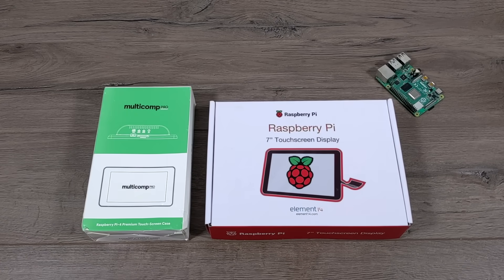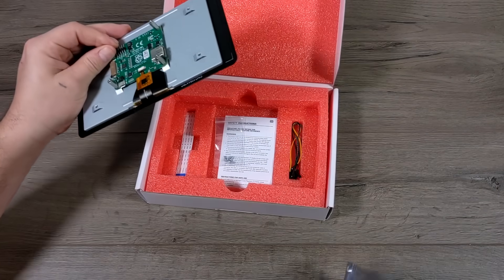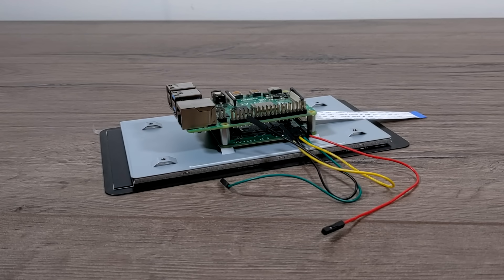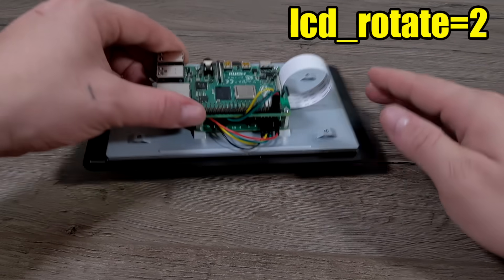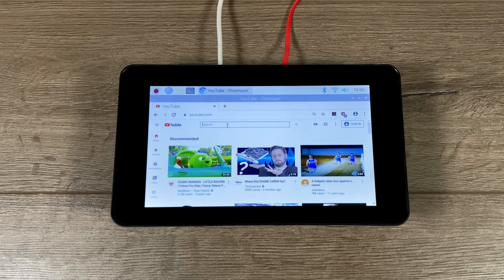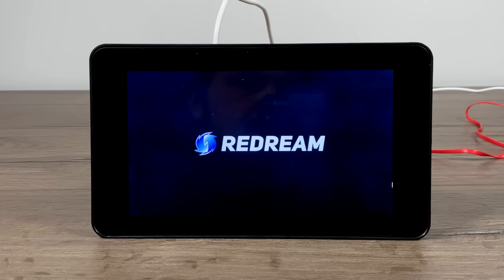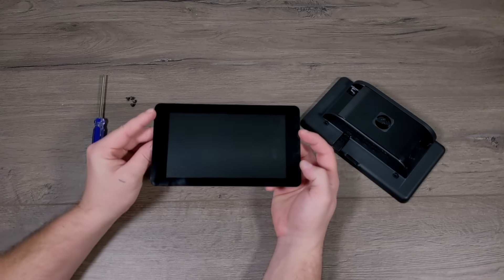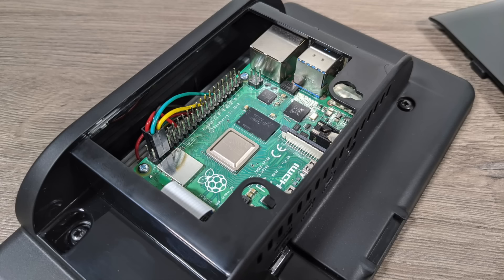Official Raspberry Pi 4 7" Touchscreen Display Review - Is it Any Good?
Is the Official Raspberry Pi 7 inch Touch screen worth buying in 2020 for the Raspberry Pi 4?
Let's Find out. In this video, we take a look and test out the Official Raspberry Pi 7” DSI touchscreen paired with the Raspberry Pi 4 It works with no drivers in Raspbian and RetroPie and has a resolution of 800x480 but is it worth buying?

Raspberry Pi 7" Touch Screen Display
Screen Pi 4 Case
Raspberry Pi 4